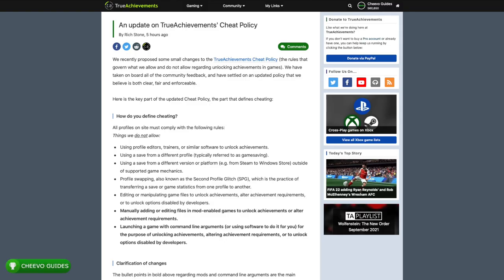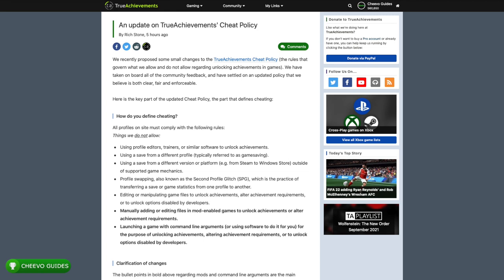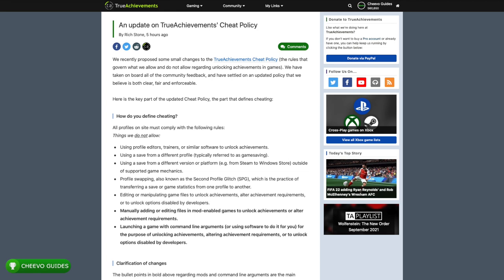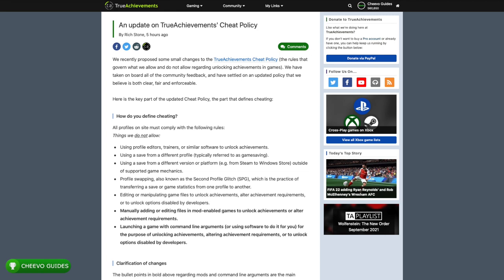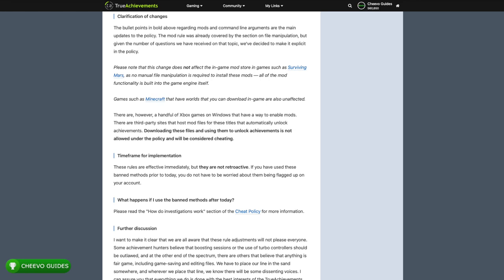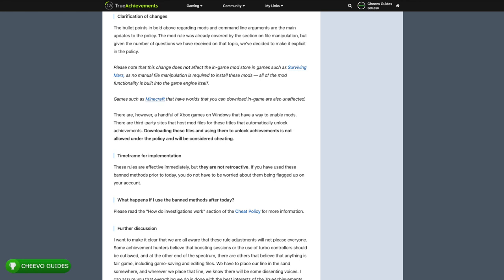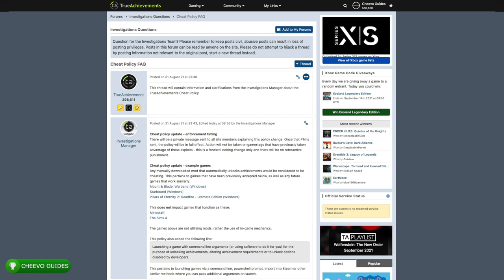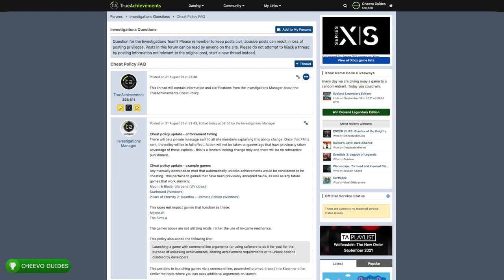The New "True Achievements" Cheat Policy Update *EXPLAINED* (What Kind of Mods are Allowed?)